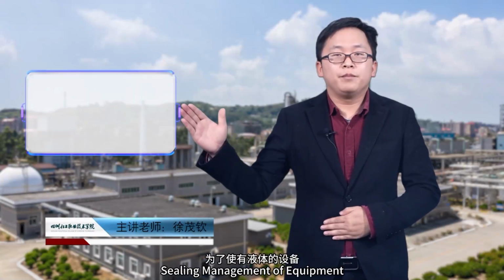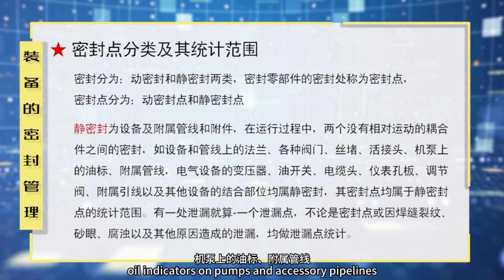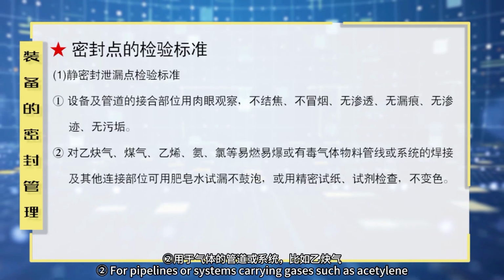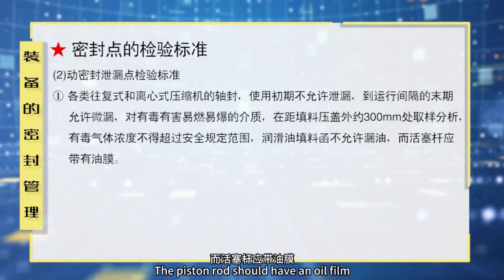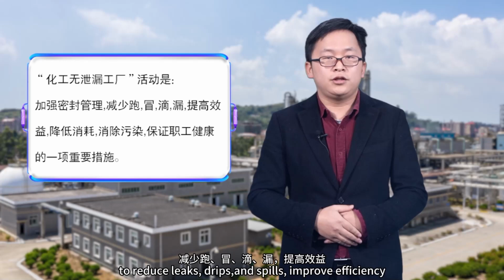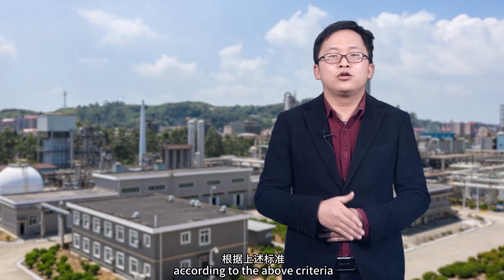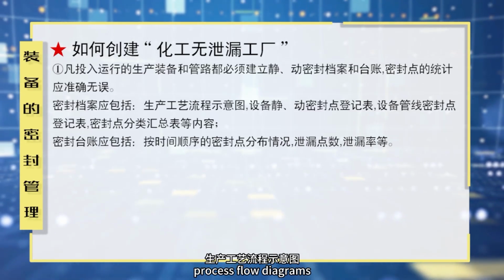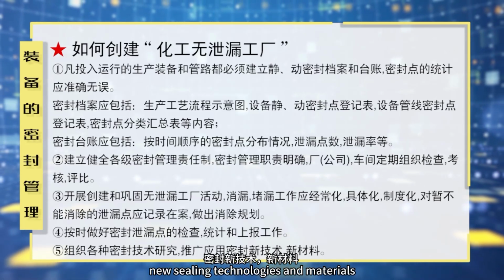4 3 Sealing Management of Equipment 1